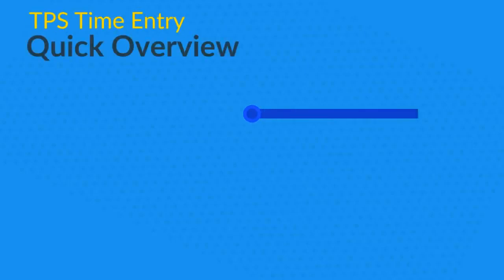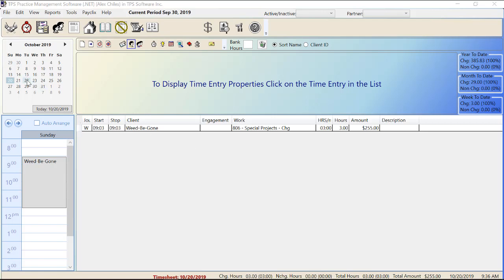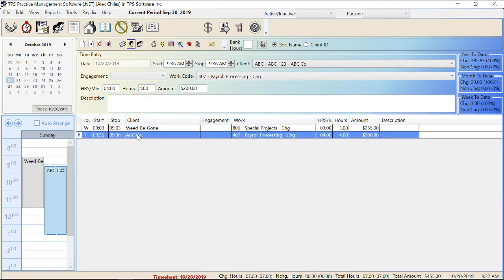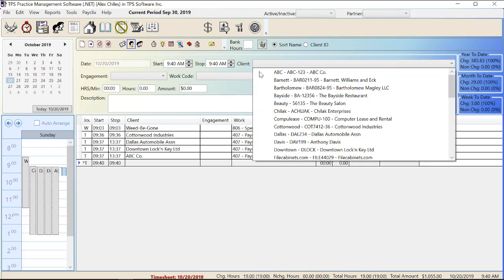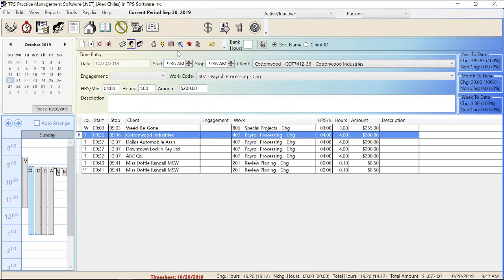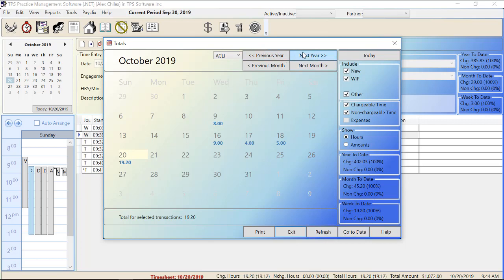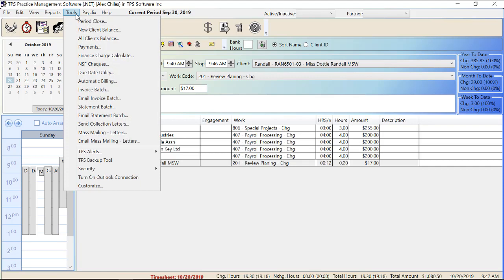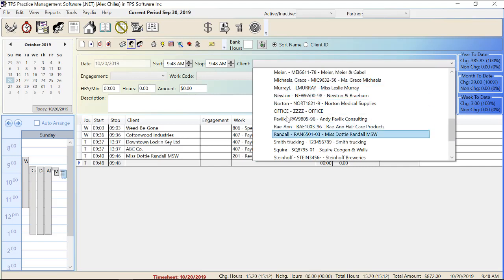TPS Software 2.9 - Time Entry Overview